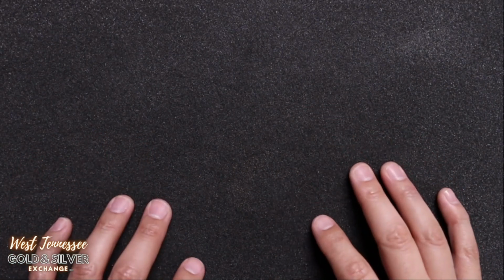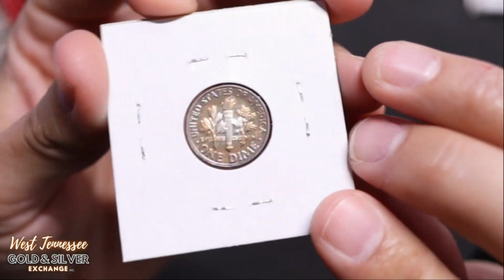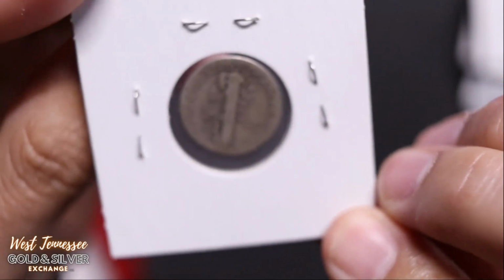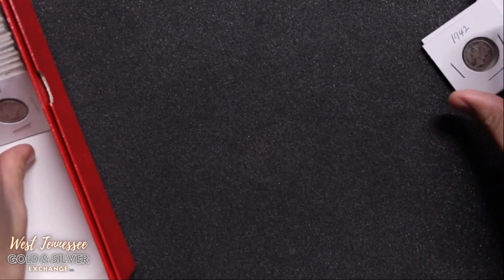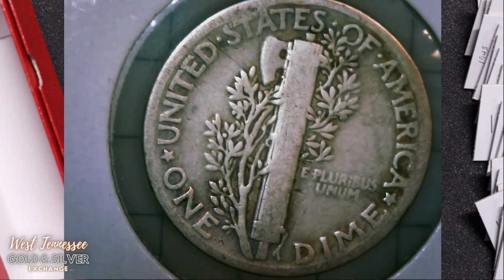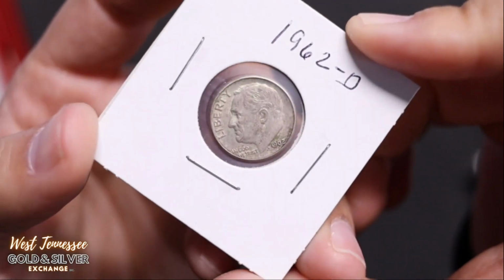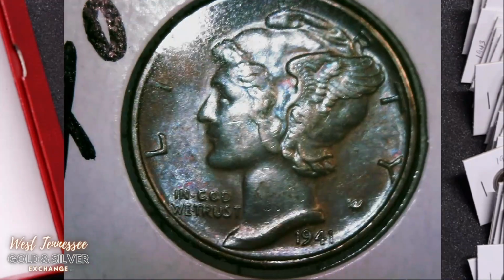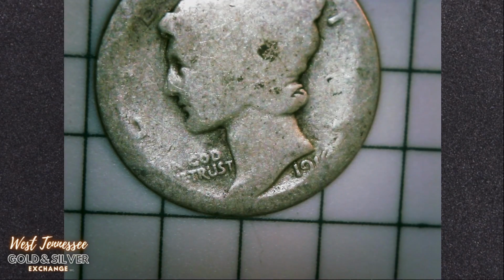A Collection of Dimes and Quarters with a 1916-D Mercury?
On today's episode we take a look at this coin collection that came into my coinstore! There are a lot of silver quarters and dimes. Some coins are toned, some are not, some are in better shape than other but ALL fun to look at. There's also a 1916 Mercury dime that has the change to be a 1916-D. Check it out!

Visit:
145 Cravens Dr.